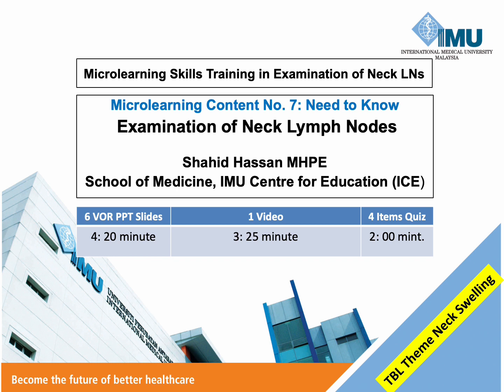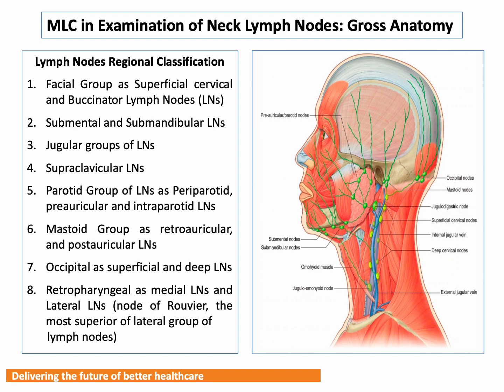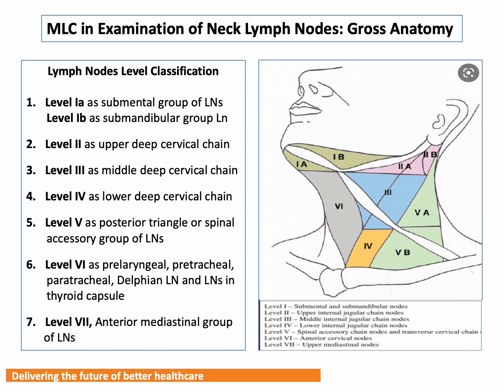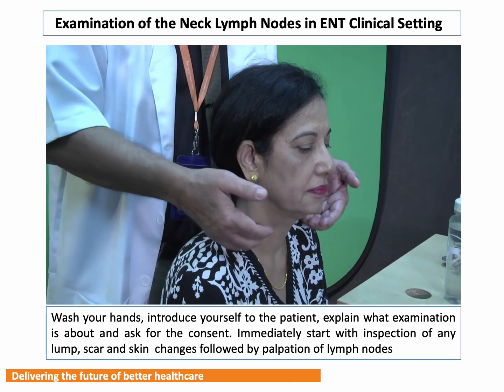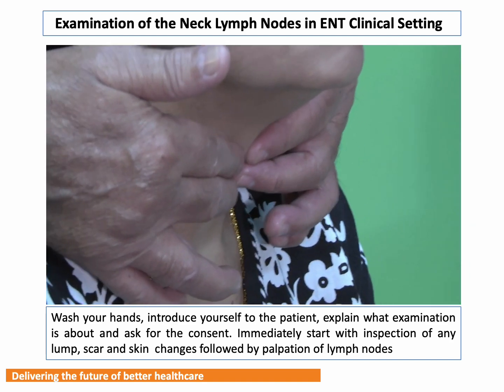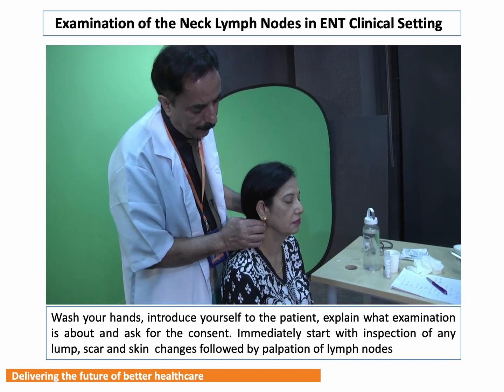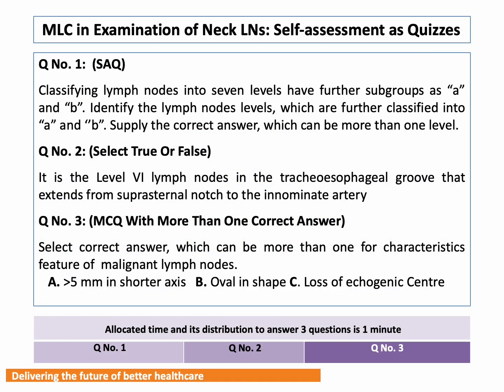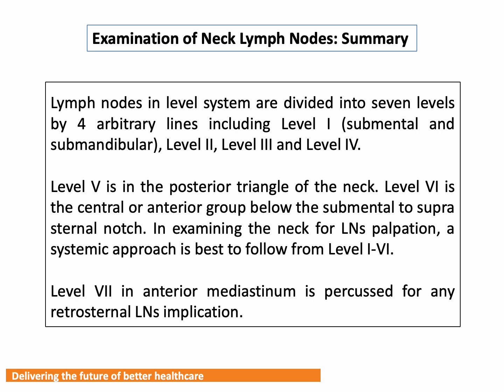2 Microlearning Content for Examination Neck Lymph Nodes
Microlearning is a digitalised method of teaching and delivering content to learners in bite-sized of 3-10 minutes short bursts that can easily be searched as and when needed by the learners with a focused and specific learning outcome. Current microlearning content is part of Head and Neck diseases course. Microlearning Content Examination of Neck Lymph Nodes